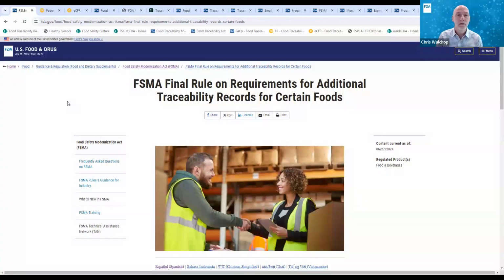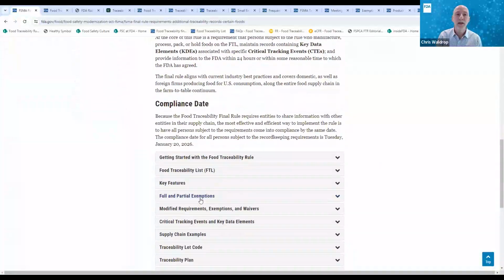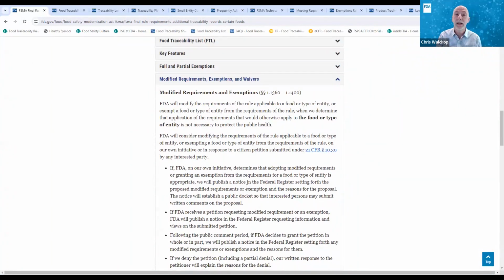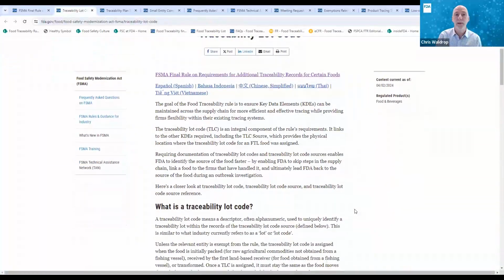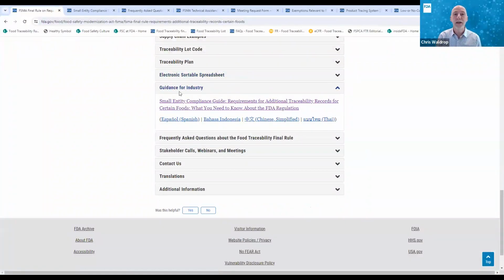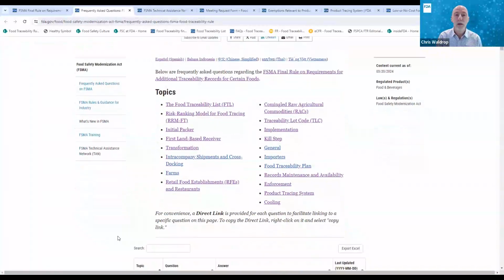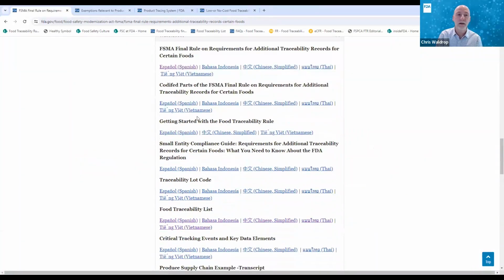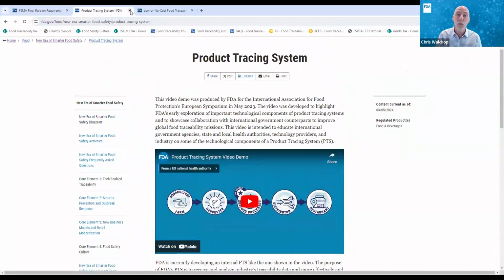Food Traceability - Chris Waldrop